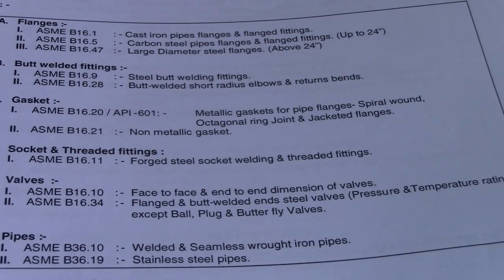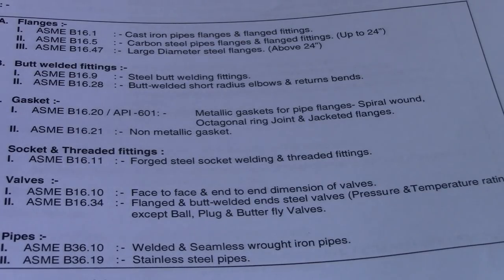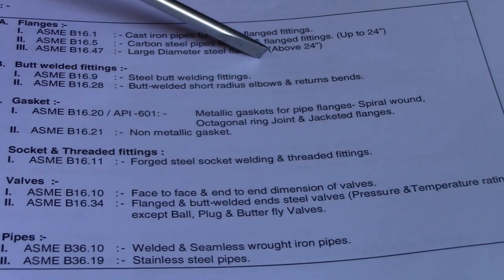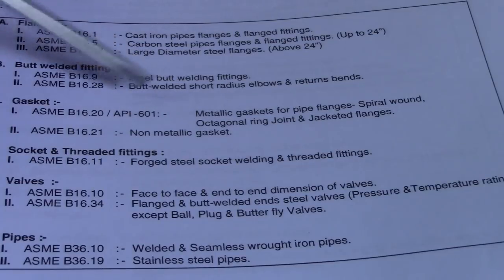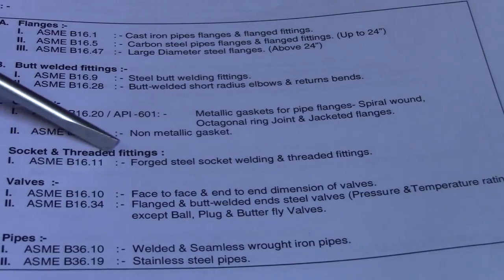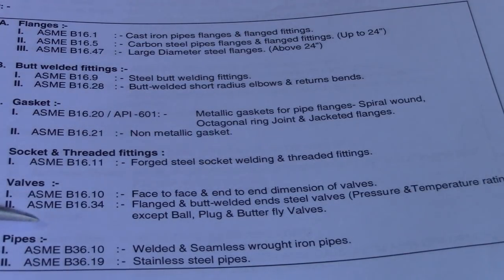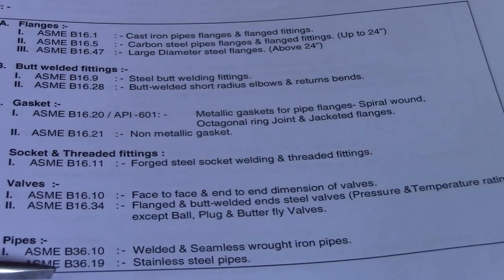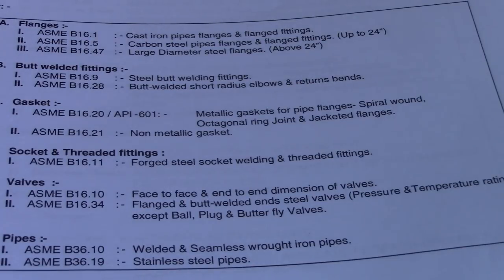Piping Questionaire - American Standard for Flanges, Butt welded Fittings, Gasket, Socket & Threaded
Piping Questionaire - American Standard for Flanges, Butt welded Fittings, Gasket, Socket & Threaded Fittings, Valves & Pipes